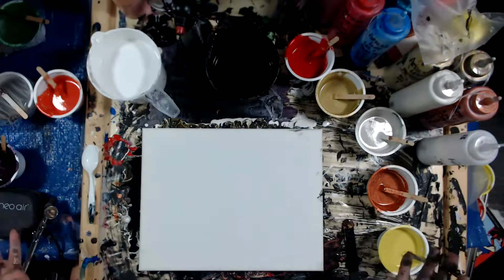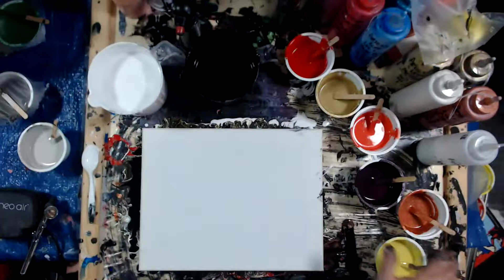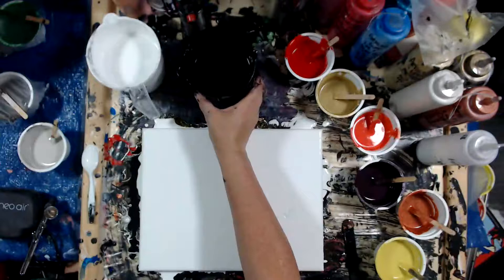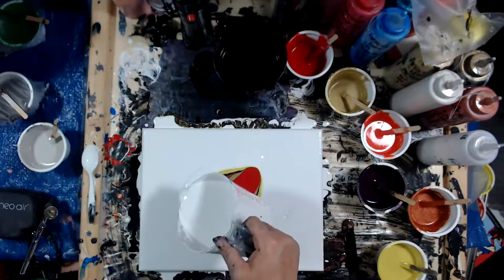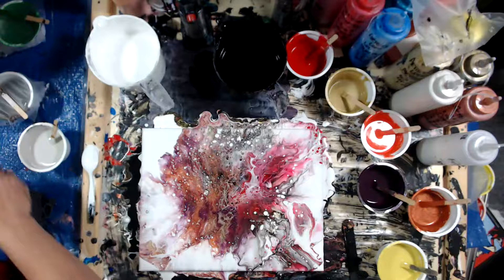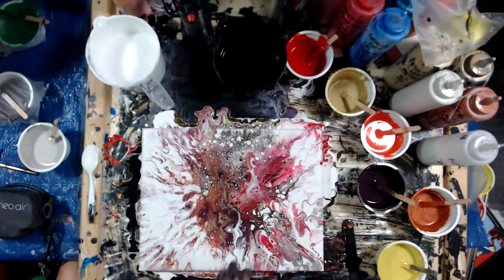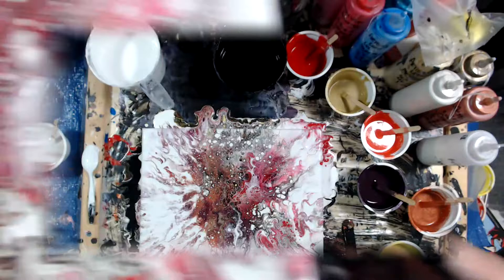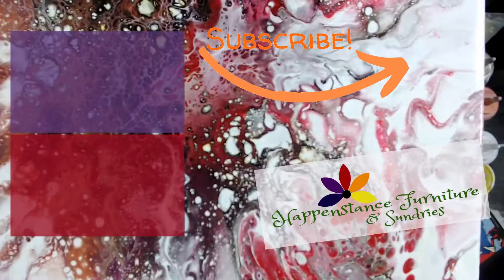Double Dutch Pour using an airbrush & hair dryer! 💜 Acrylic Pour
In this video, you will get to see the cool effects of using a hair dryer & an air brush to do what I fondly call the Double Dutch Pour.  For this painting on a 11"x14" canvas, I am using an autumn color scheme in my fluid art acrylic paint blend that uses Floetrol, Artist's Loft paints, & distilled water.  Many of the colors I use are custom blends of Artist's Loft paints & I'm finding that mixing colors really effects the outcome of my paintings in a positive way!

✌💜😄 Tish

I am part of the hashtagYT100 Challenge! 100 videos in 100 days! Do a search using the hashtag and YT100 and check out some great videos!  I've also created a playlist on my channel so you can get all the videos in one place! Check it out!

Help me produce more videos by purchasing the supplies!

I receive a small amount of compensation when you purchase from my links. I will totally blow this money on more art supplies & making more content for you! A portion of that money will be going towards the creation of The Artist's Haven - as in a real life escape for us artists! So please purchase from our links when ever possible! Thank you!***